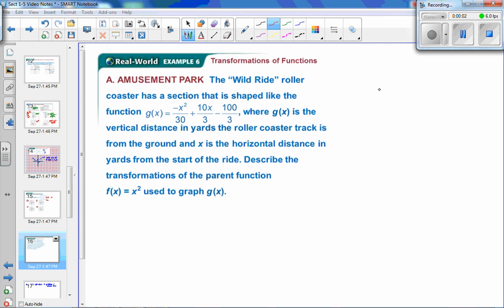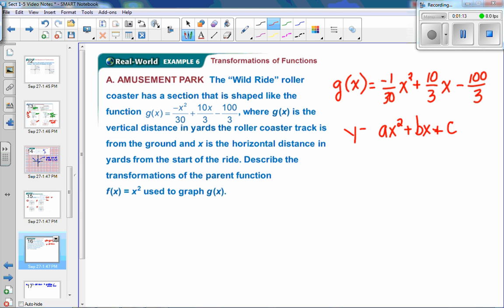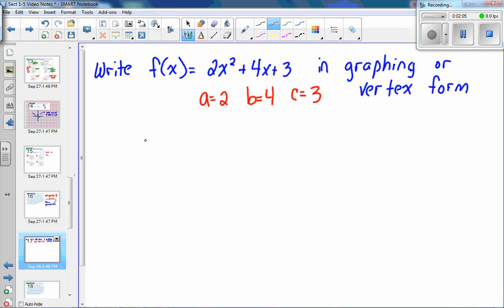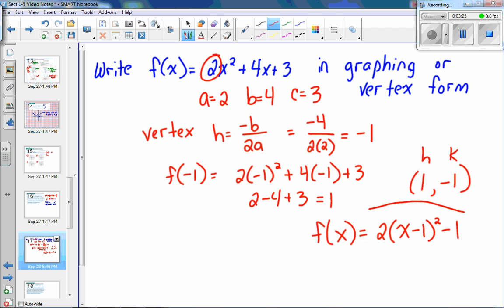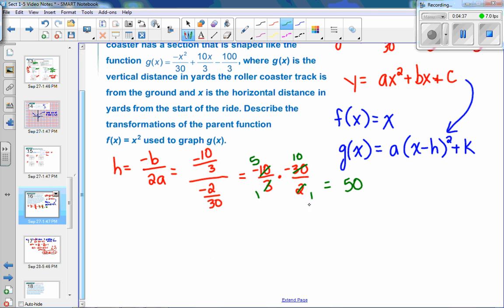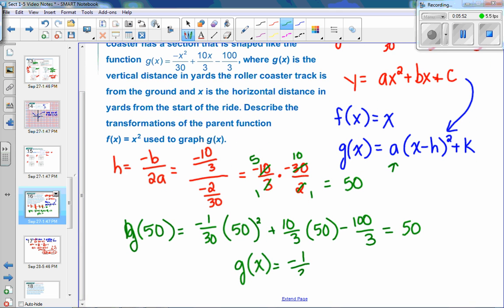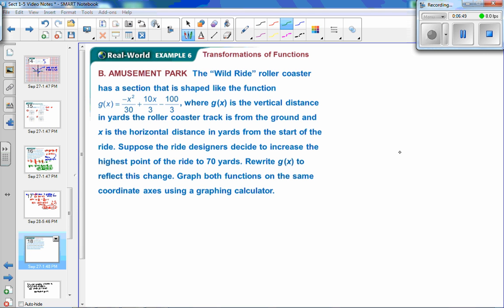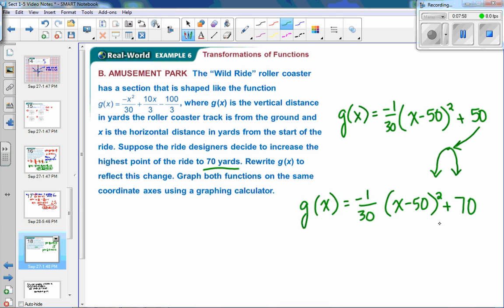Sect 1 5C Real World Example (Roller Coaster)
Math Analysis Sect 1-5